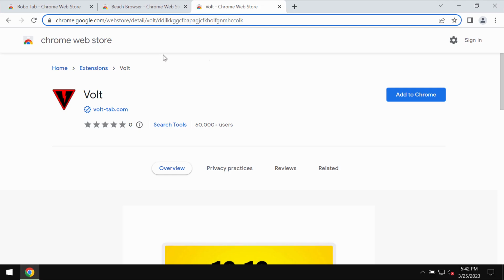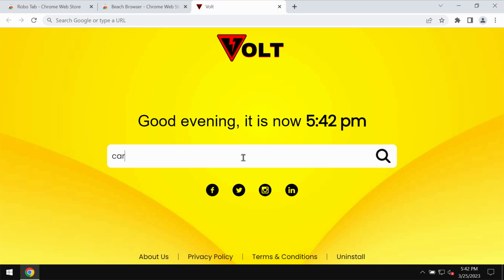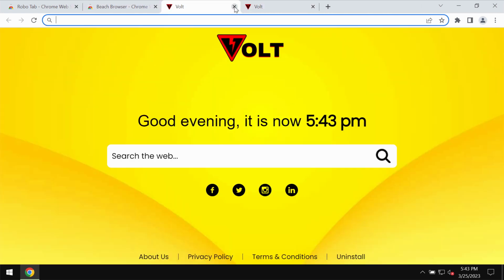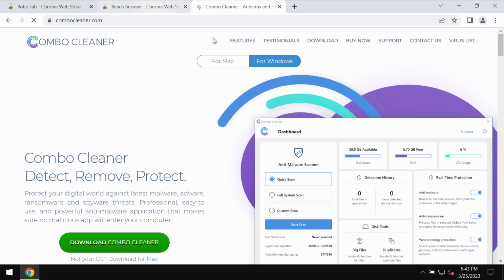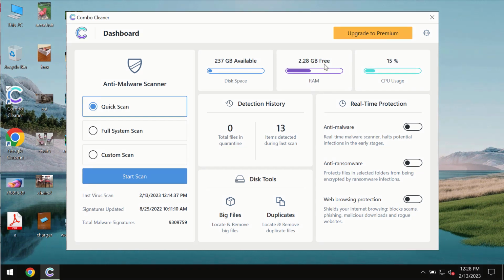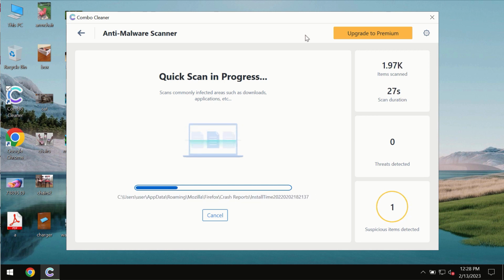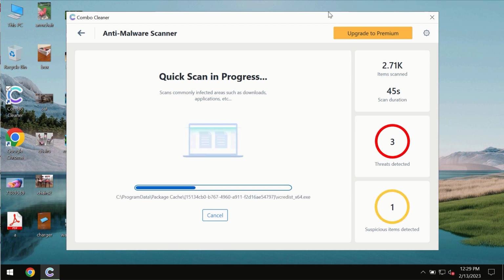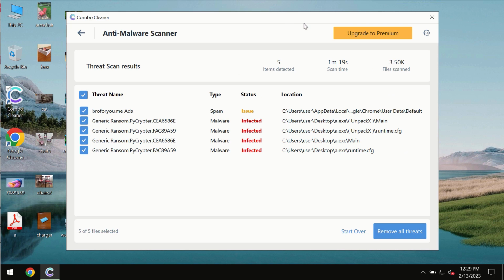Volt browser-hijacking extension removal.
Volt is a new browser-hijacking extension designed specifically for the Google Chrome browser. This extension, once installed, changes the default search engine settings without the user's approval. Don't tolerate it! Get rid of it with Combo Cleaner Antivirus via the official or, optionally, follow the manual recommendations provided in the video.